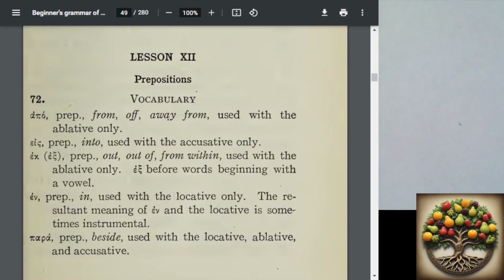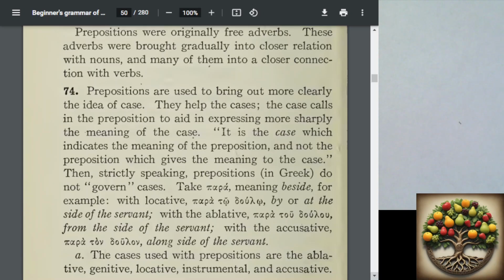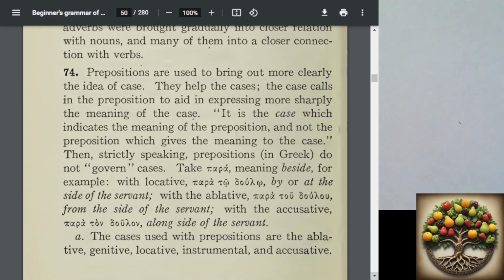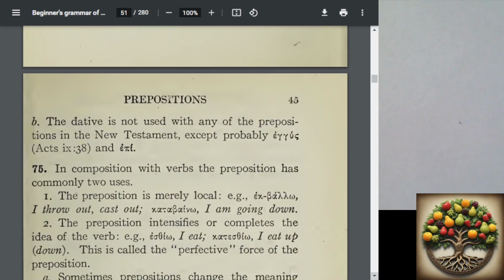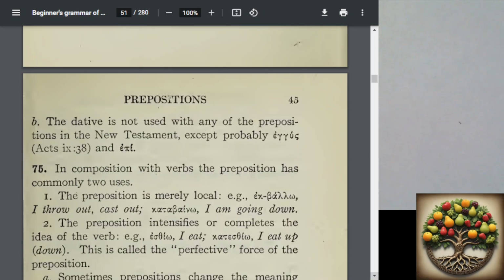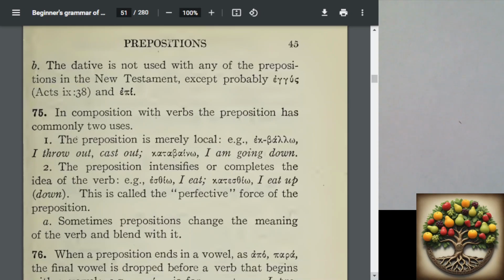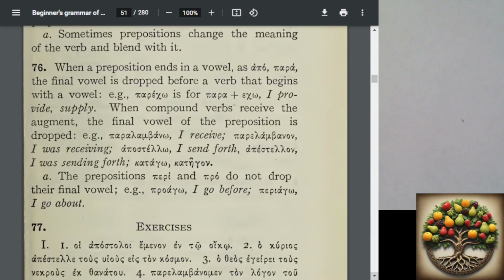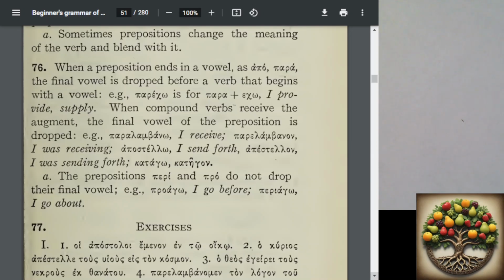12.1 - Greek Prepositions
Lesson (12) XII lecture of the 1923 Beginner's Grammar of the Greek New Testament by William Hersey Davis, Prepositions.

As always, consider reading the chapter a few times before watching these videos, as I do not read these chapters word for word, I just go over highlights.

Practice your vocabulary!